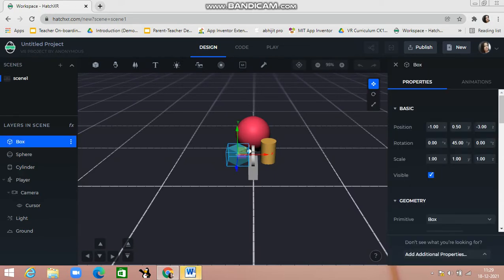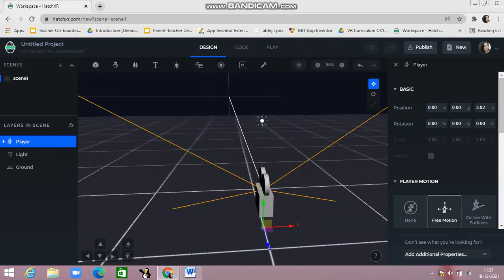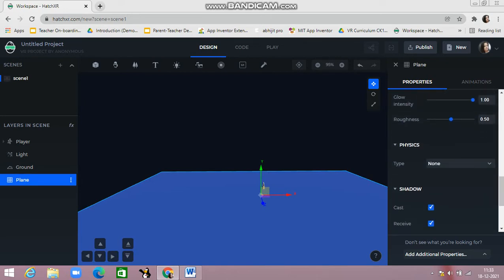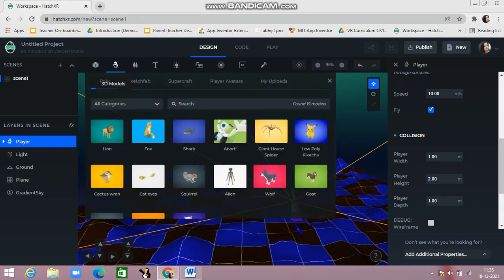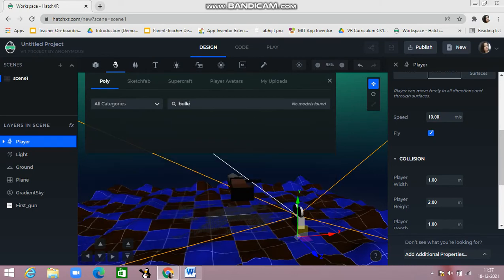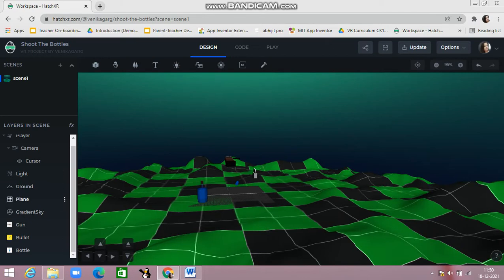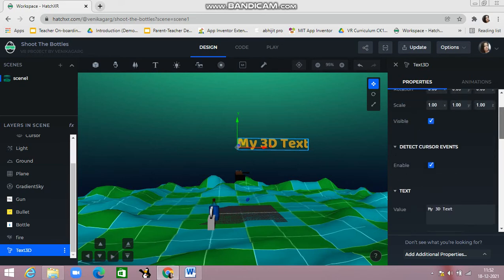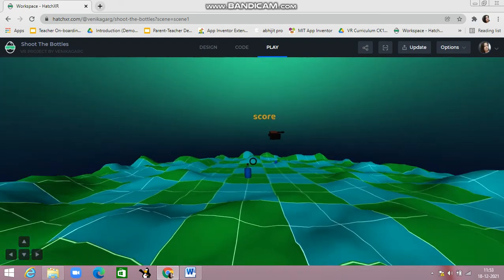shootTheBottles part-1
Shoot The Bottles 3D Game part-1 design

Here I am going to show u How to make a Basic Shooting game in HatchXR. Follow the video and u can make your own application easily.